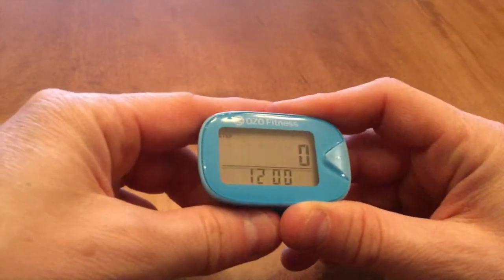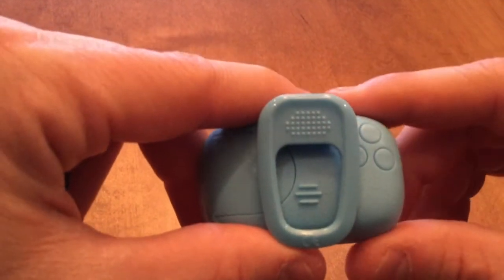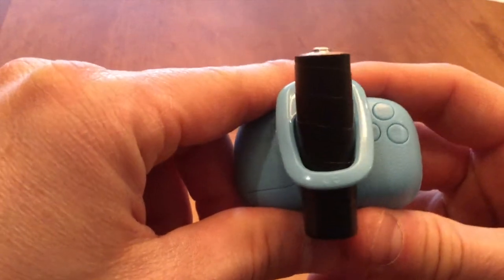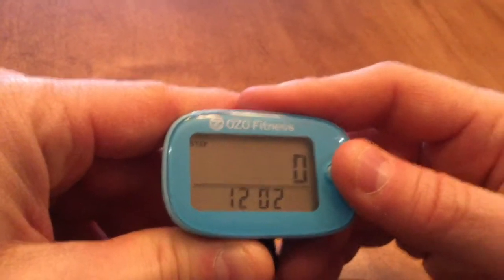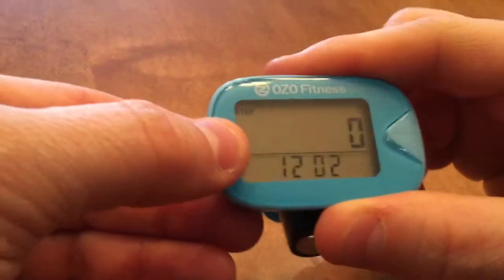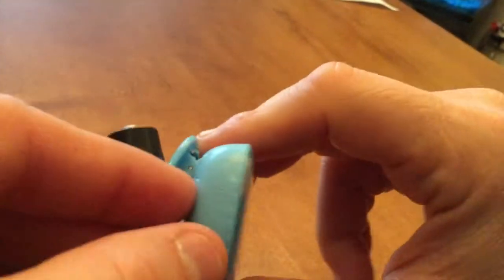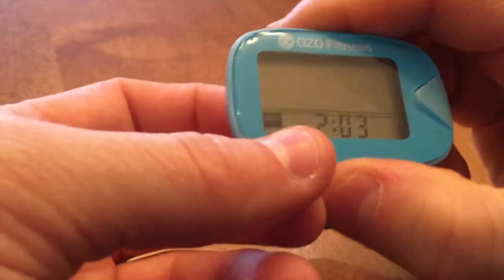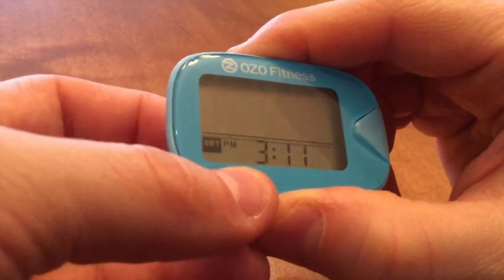How to Set the Time on Your SC1 Pedometer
You can find out more information and purchase the pedometer from Amazon or OZO Fitness:

How to Set the Time on the OZO Fitness SC1 Multi-Function Pedometer. Watch the Follow-Along video while we walk you through the steps on how to set the time.

How to set the Time Format -- 24 hour or 12 hour
How to set the Clock